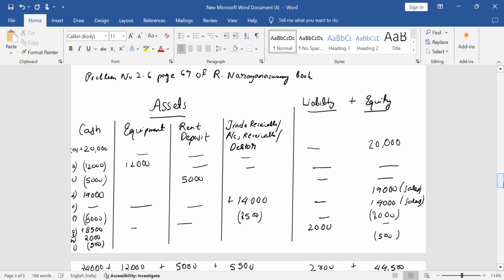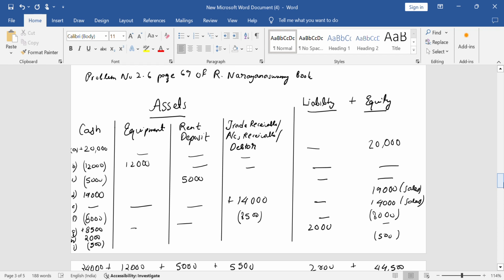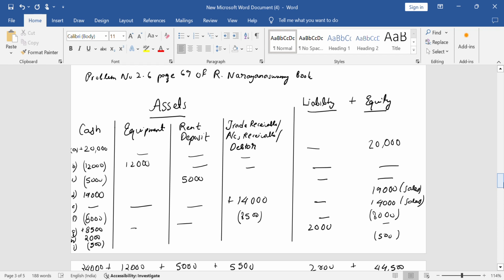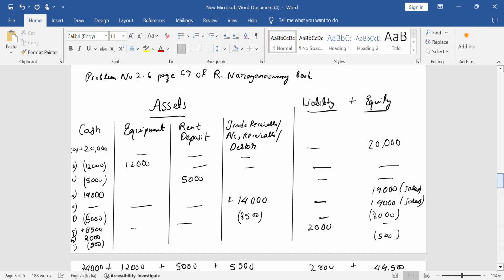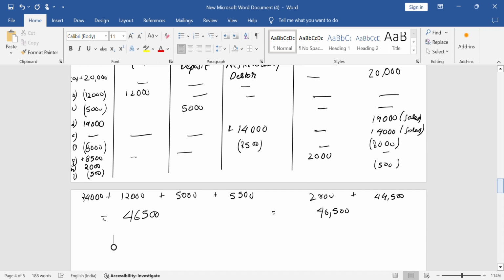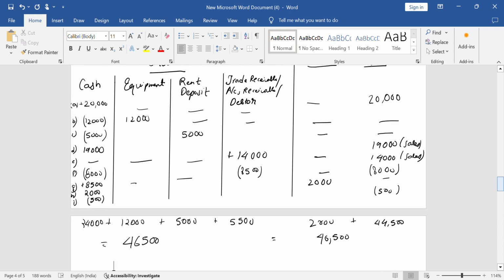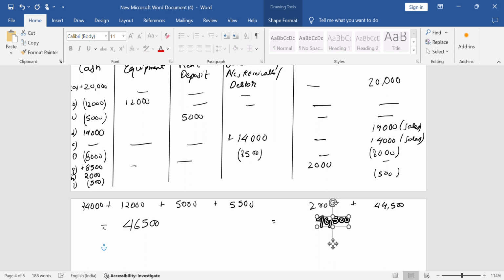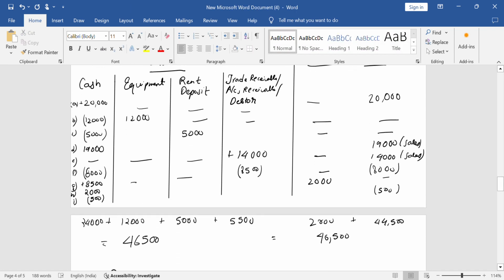Application of Concepts. Problem 2.6, Chapter 2, Pg 69, Narayanaswamy Book